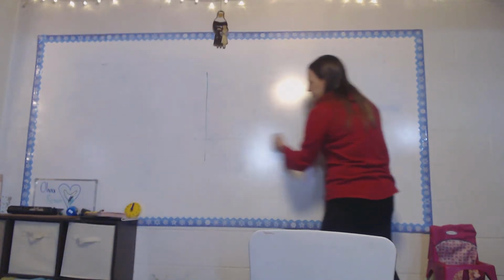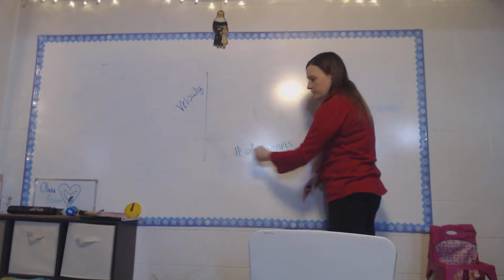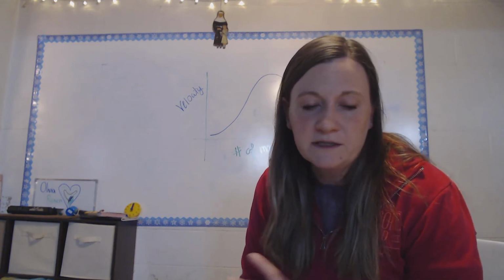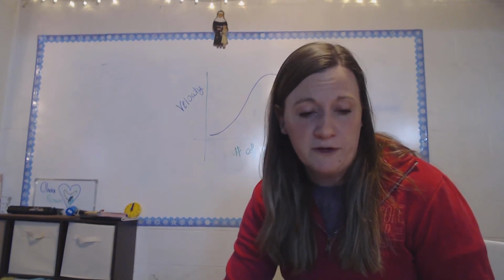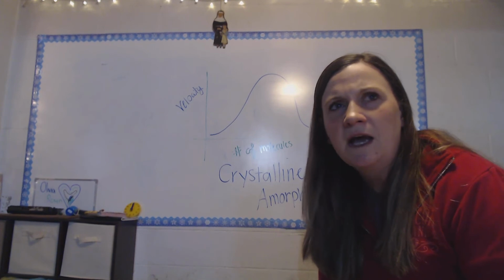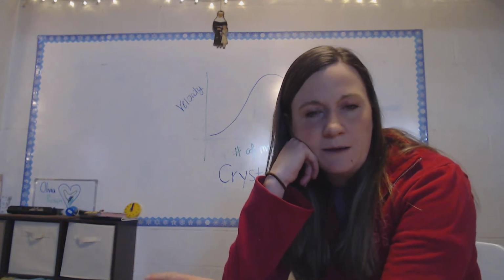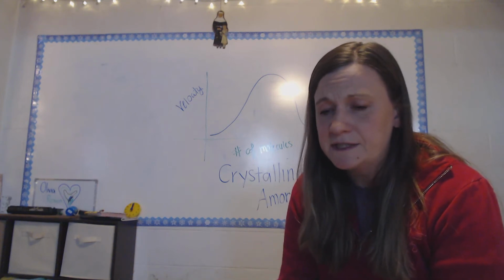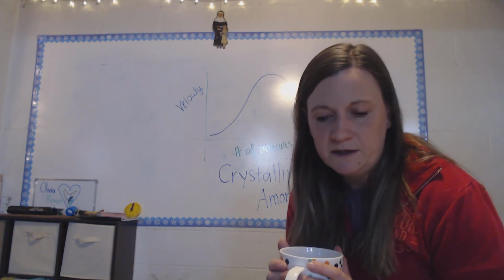Physical Science Unit 2 Lecture 3